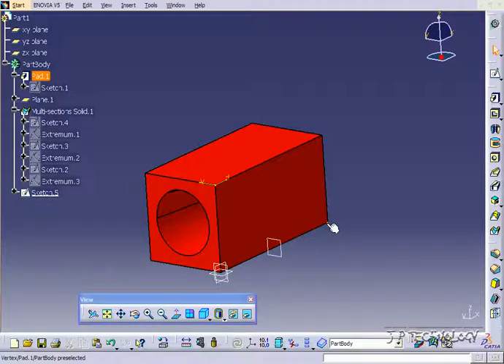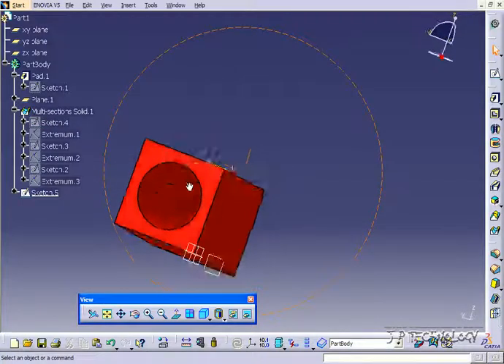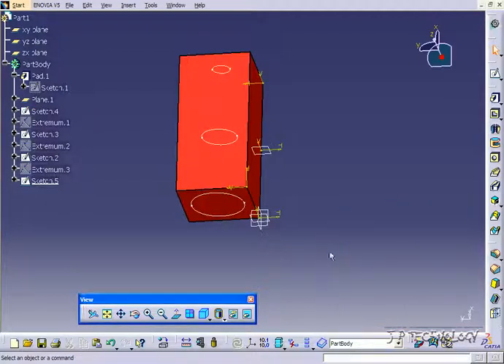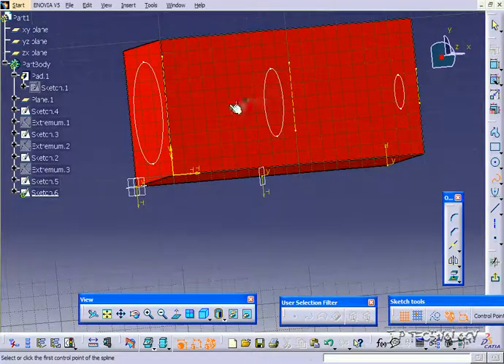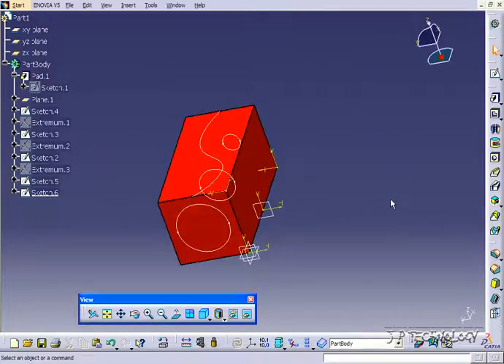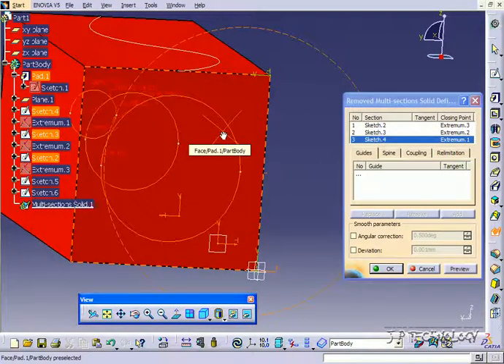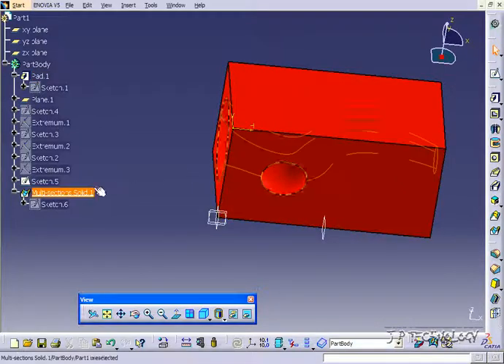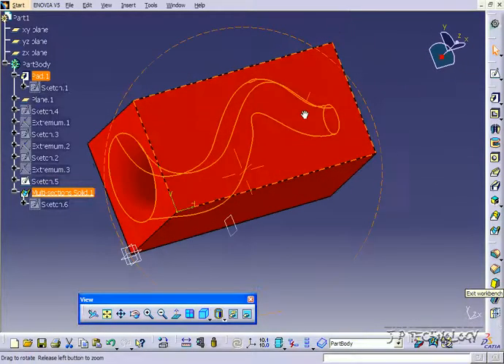58 Advanced Removed Multi Section Solid